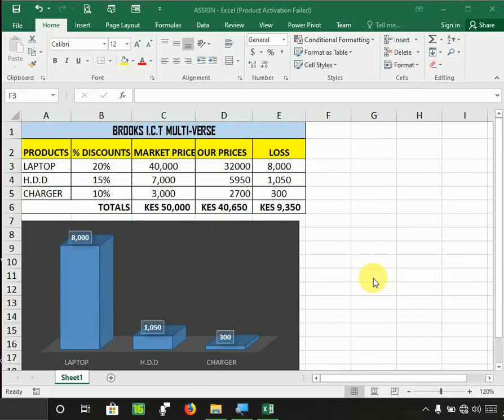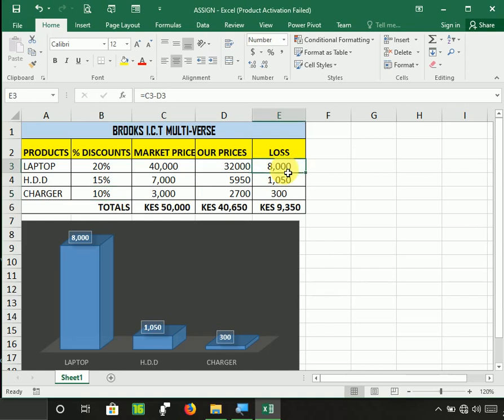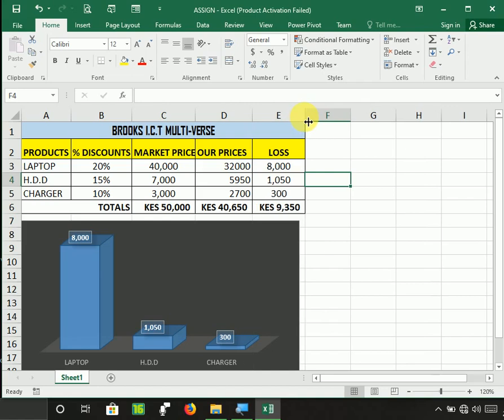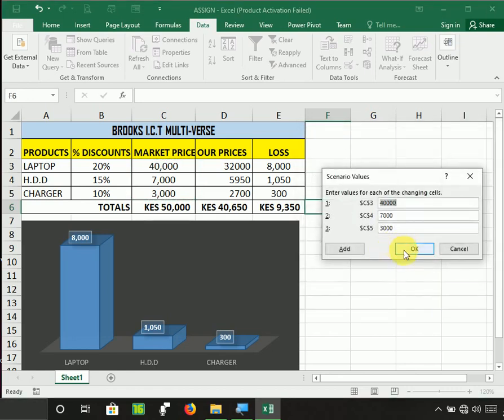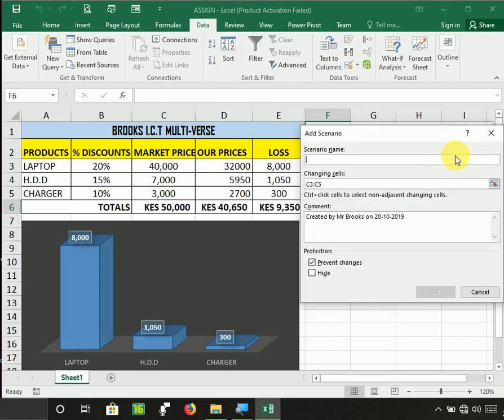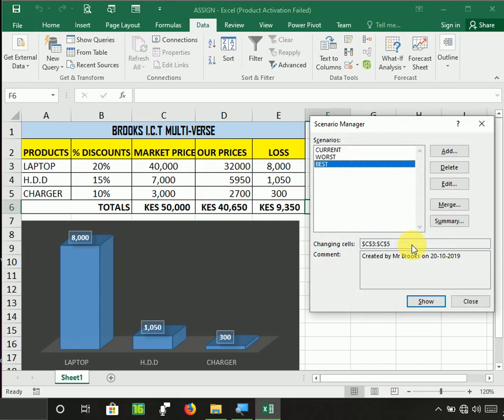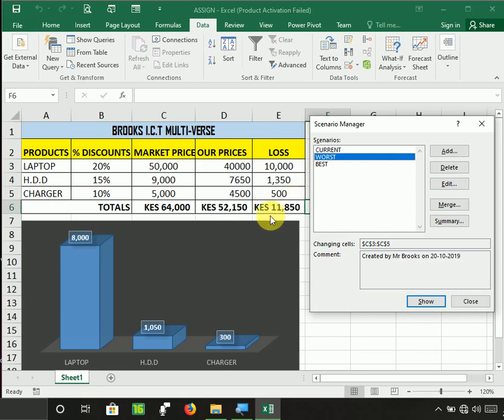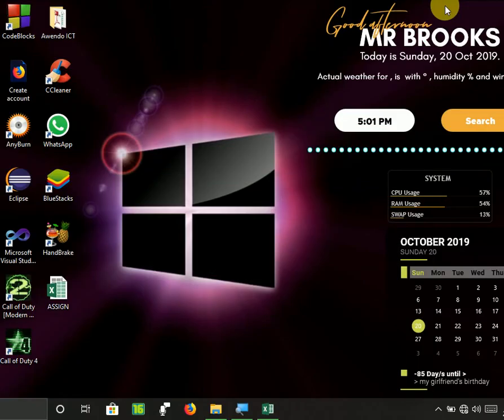How to Use Excel WHAT IF Analysis in Real Life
How to use the what-if analysis tool in excel to explain concepts.
scenario manager using a real life example.